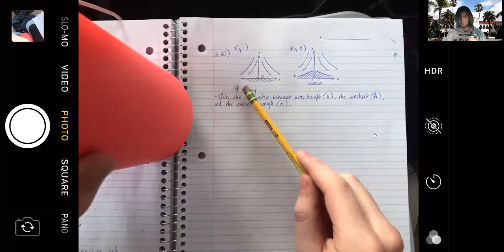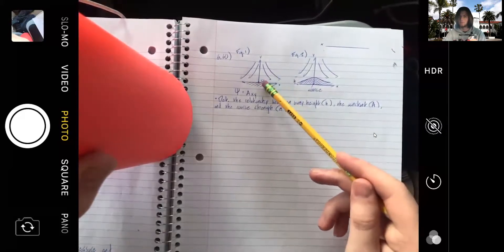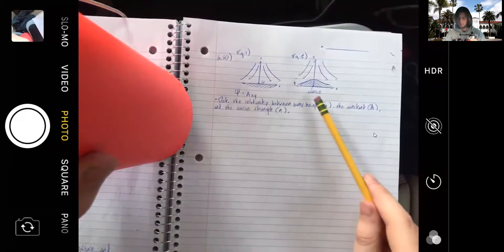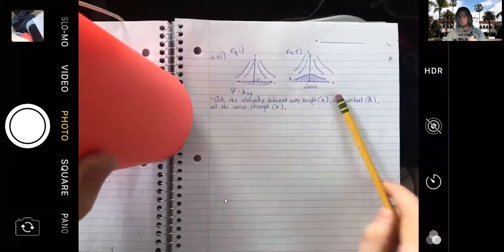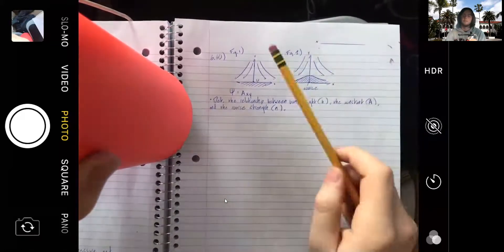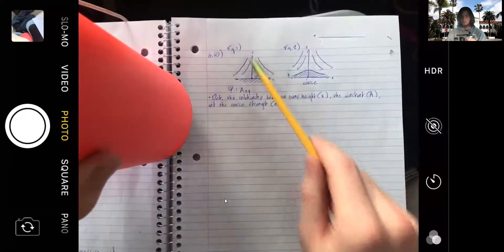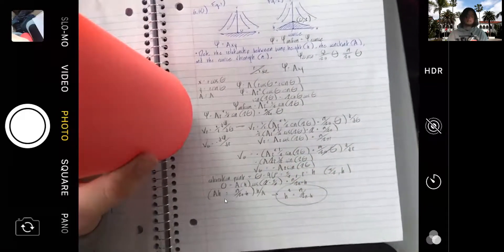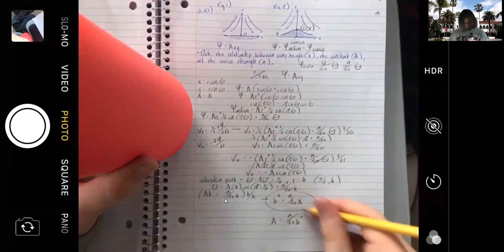SDSU,ME360_cpanian_pres1